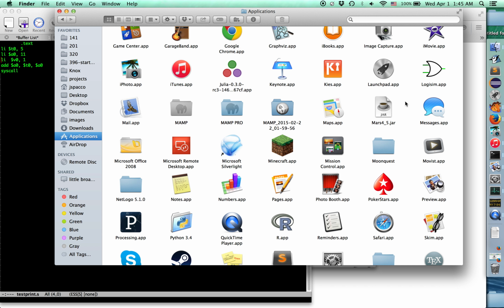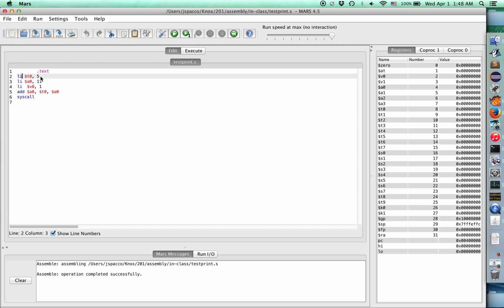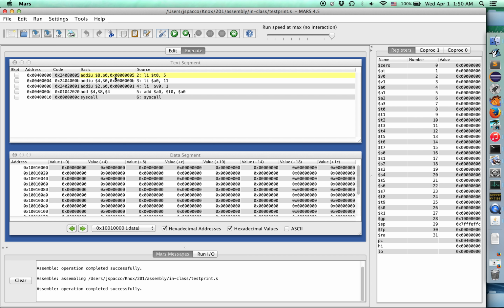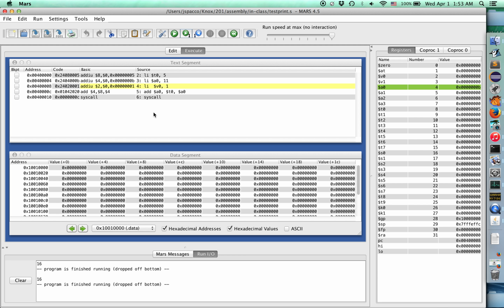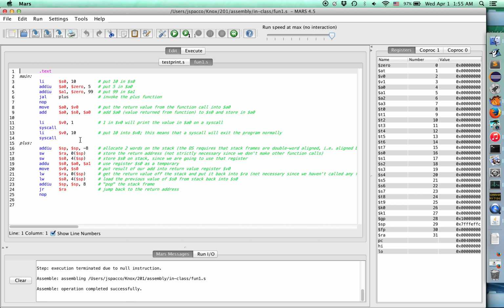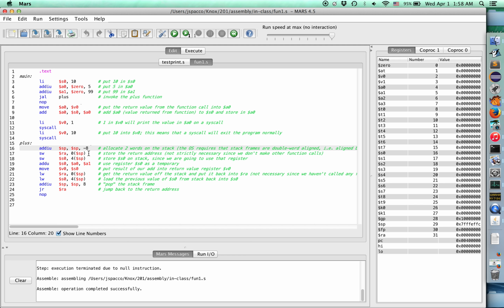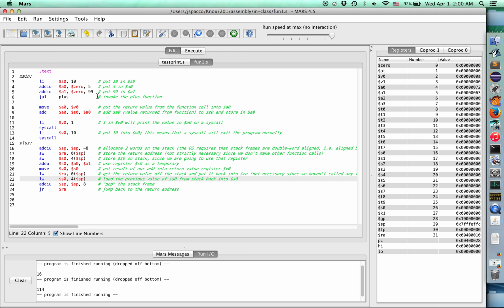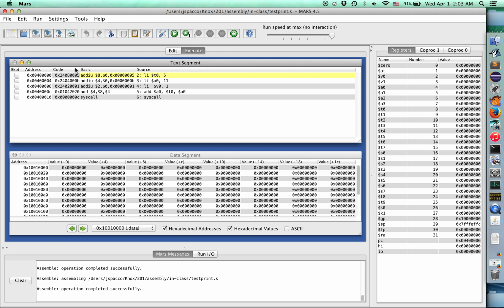mars1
MARS (MIPS Assembly and Runtime System)